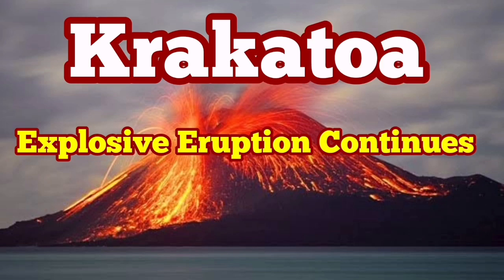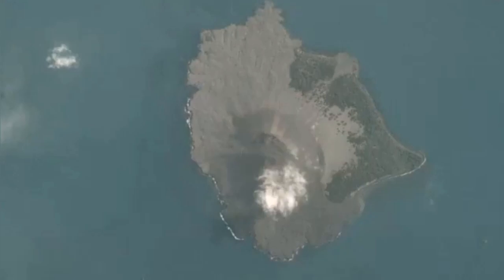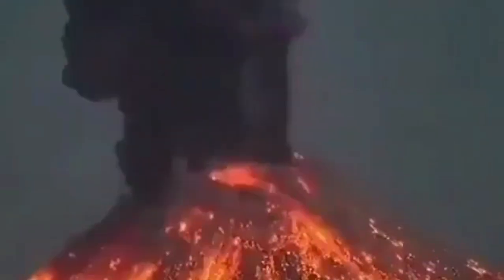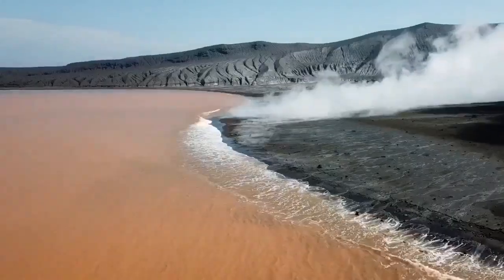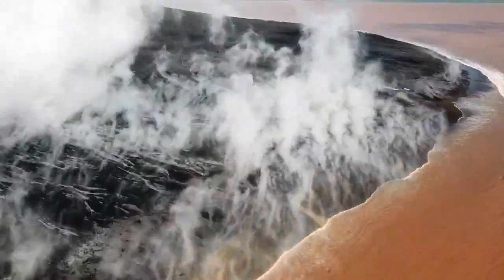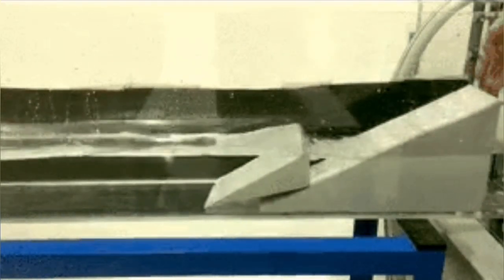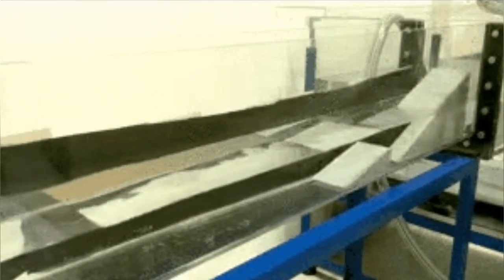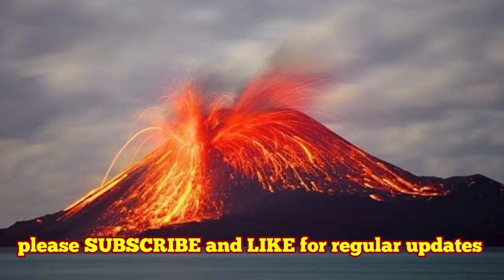Krakatoa Volcano: Explosive Eruption Continues, Indonesia, Indo-Pacific Ring Of Fire